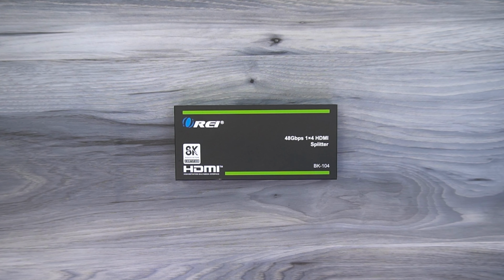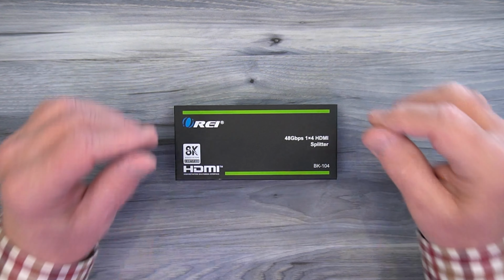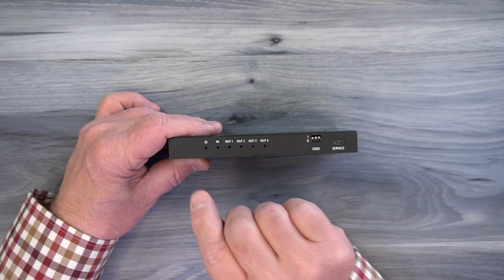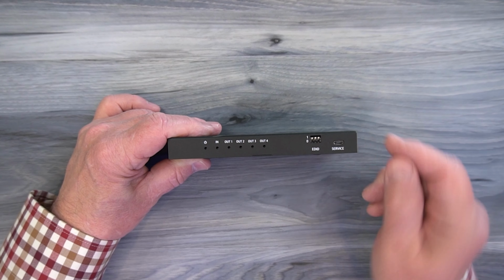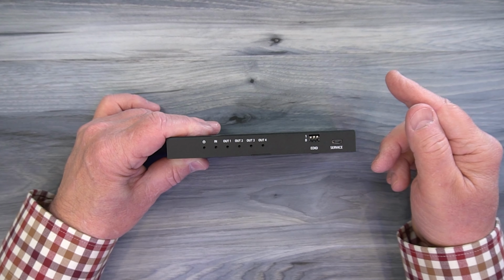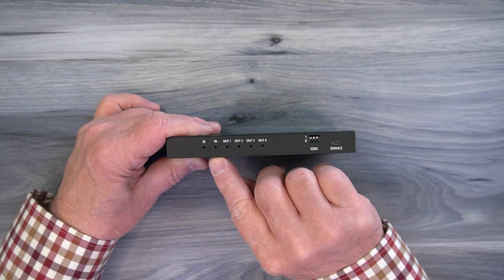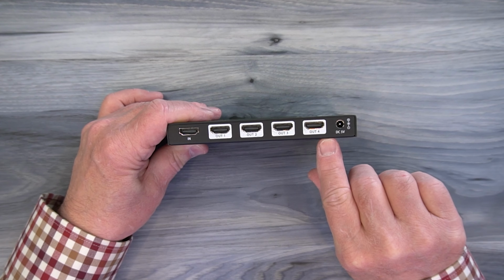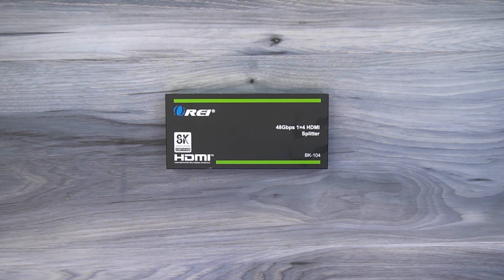HDMI Splitter vs. Switch - What's The Difference?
Orei BK-104 Splitter
Orei BK-401A Switch

In this video I explain the differences between an HDMI Splitter and an HDMI Switch. These can sometimes get confused but both of them do different things and can really enhance your media setup.